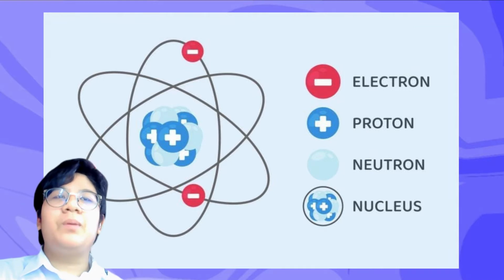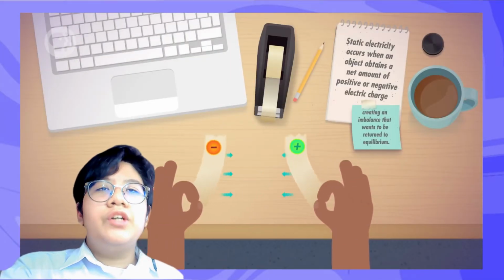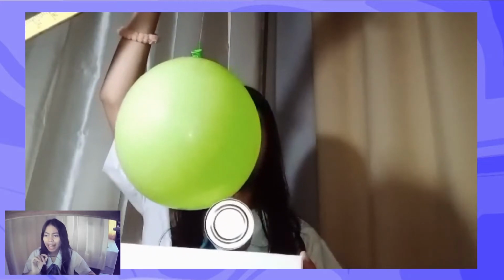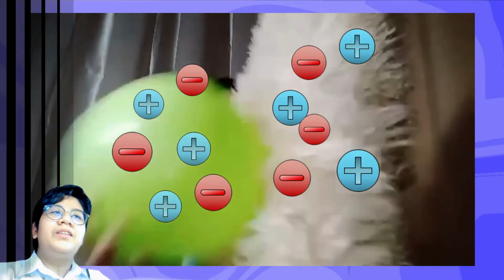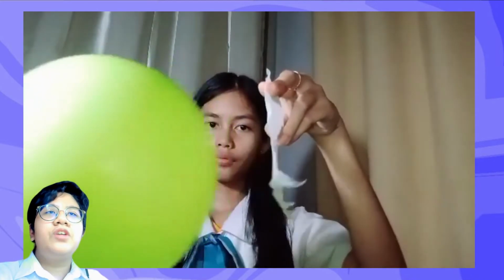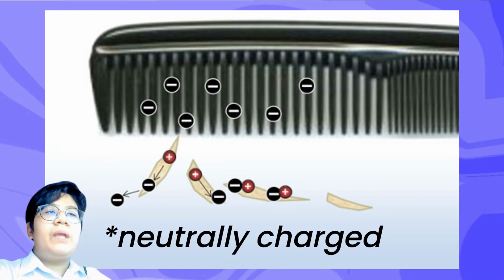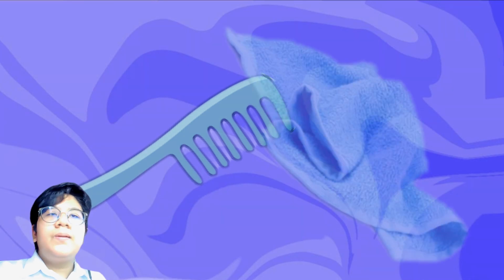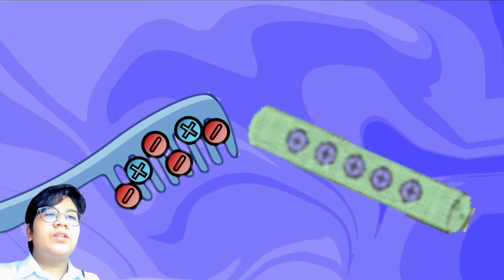Balloon Experiment by Group 3 - Static Electricity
Credits :  BESTIE KEVYN REYN BINUYA